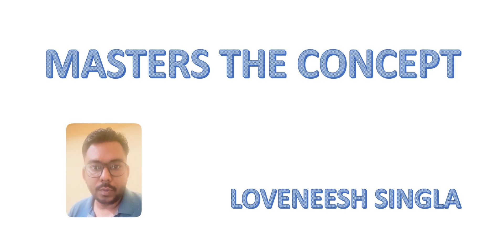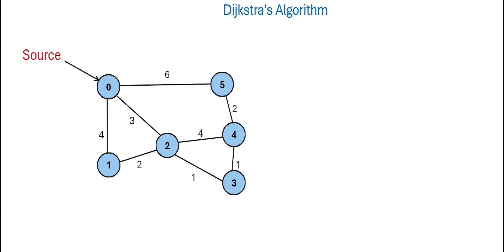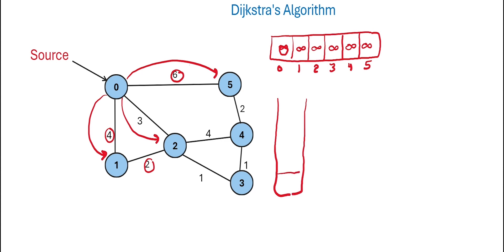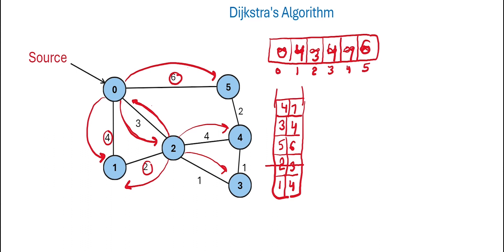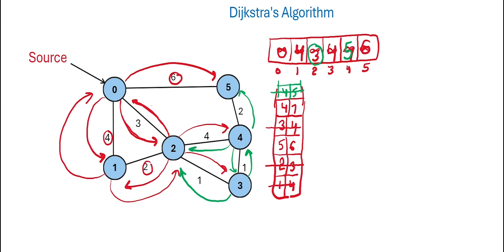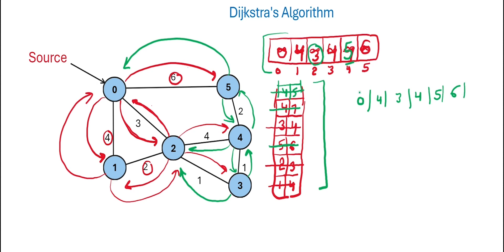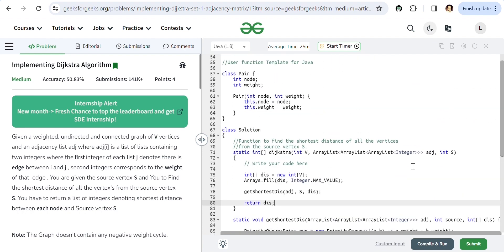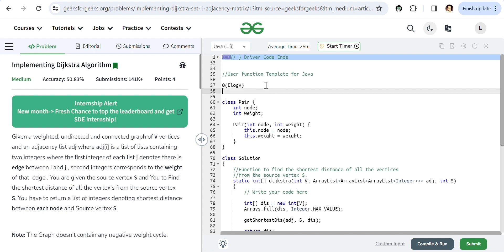Dijkstra's Algorithm - Using Priority Queue || Java